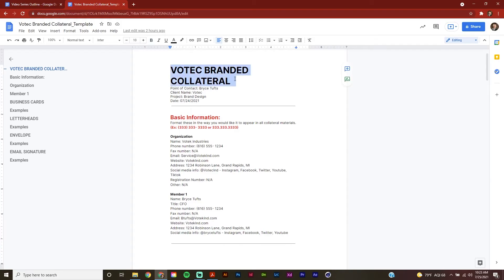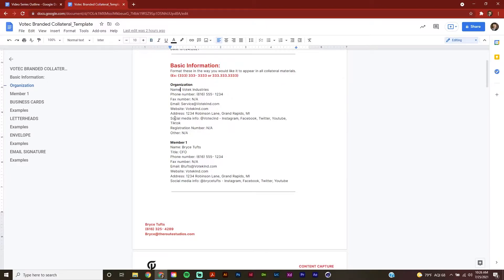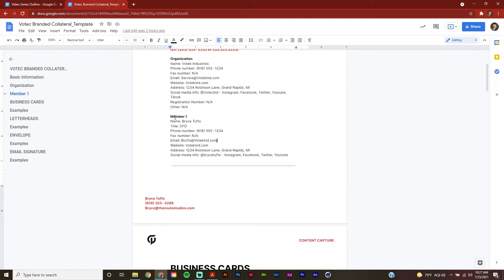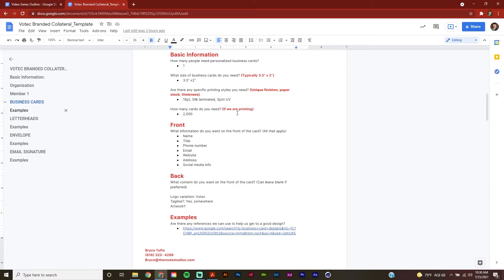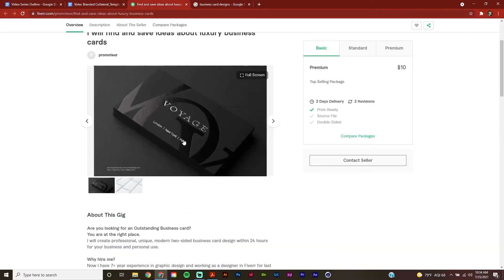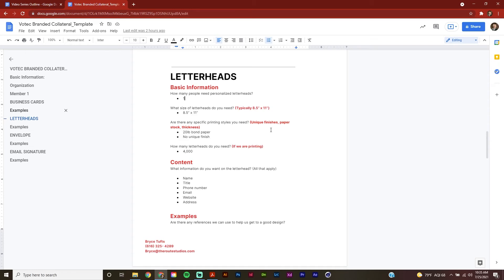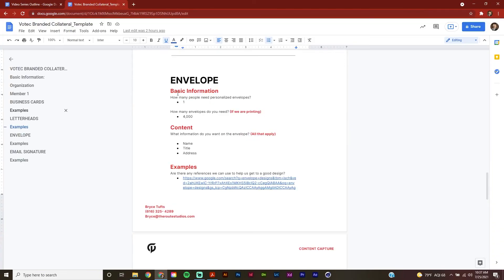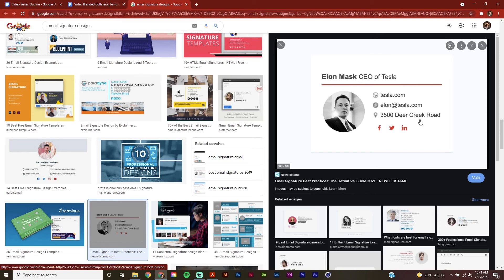BRAND KIT Design business cards, letterheads, envelopes, and more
How to Design a Brand - Episode #16

Do you need to create a well designed brand kit? In this video I am going to show you my process and also provide you with a free template so you can follow along!